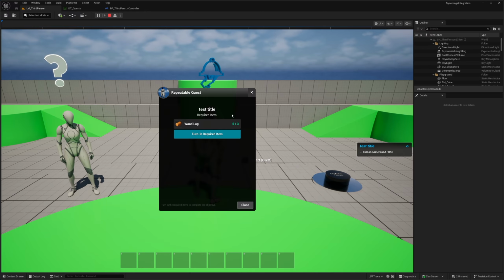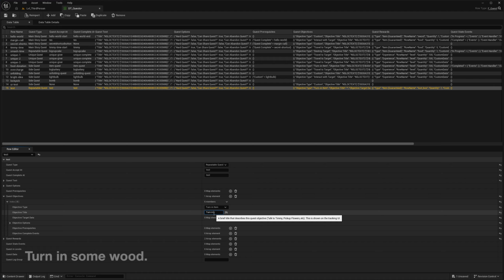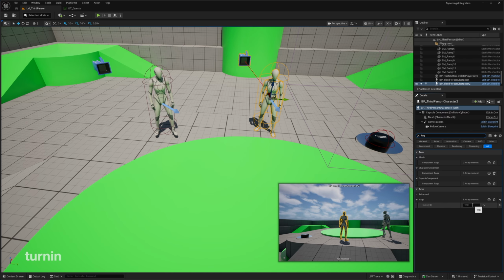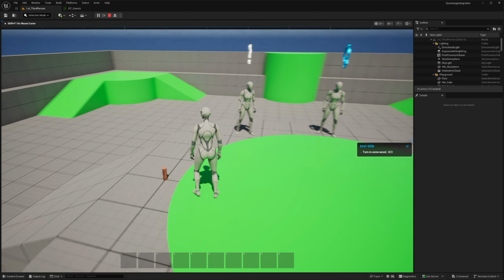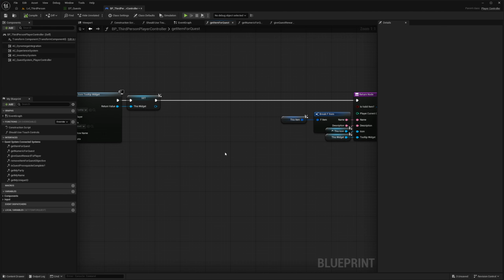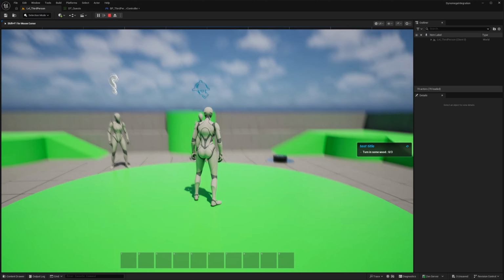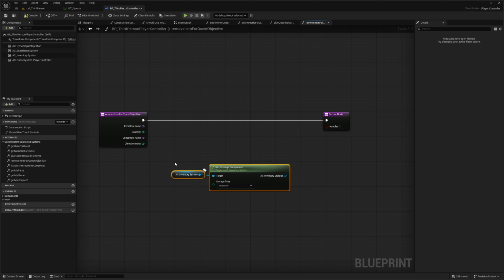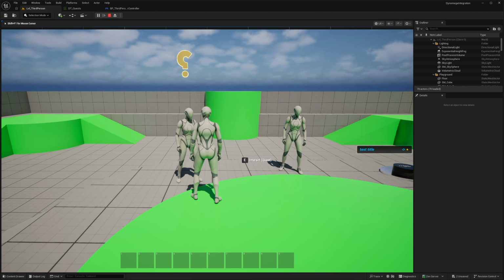[C2.2] Inventory & Quest Systems: Setting up the Turn-In Item Quest Objective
In this lesson I will walk you through setting up the turn-in item objective in version 2 of my quest system. We will do it using items from version 4 of my inventory system.

0:00 Before you start
0:20 Add our Turn-in Item objective to our Quest
1:38 Add our Item Pickup
1:54 getItemForQuest - Player Current Quantity variable
3:14 removeItemForQuestObjective function
4:03 Test the Turn-in quest objective

I am using Unreal Engine 5.7.2 in this video. If something doesn't work for you while using a different version please let me know.